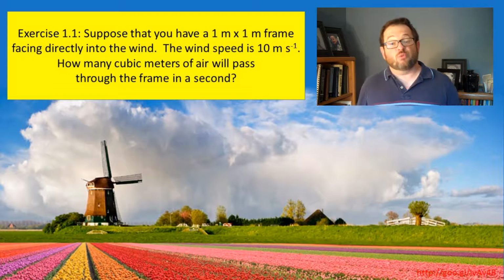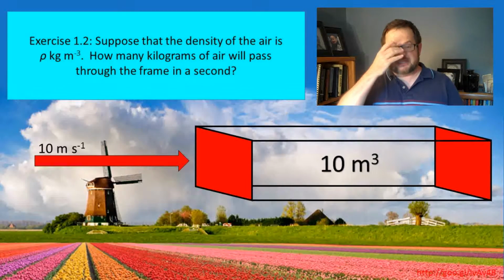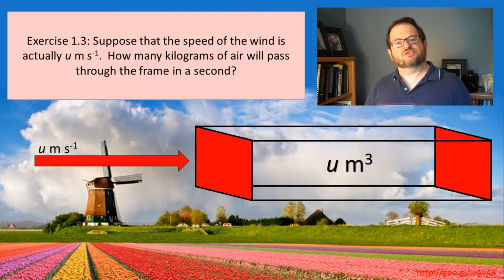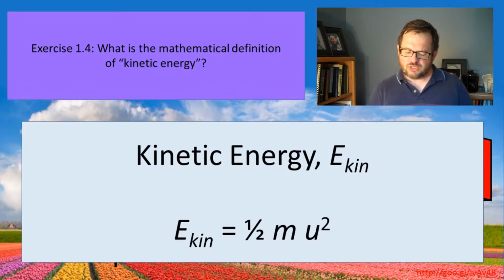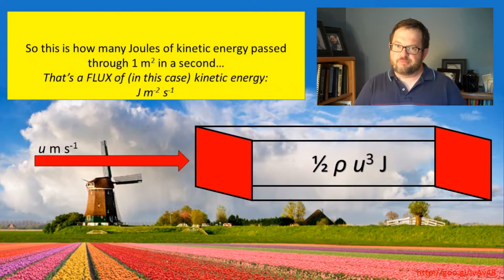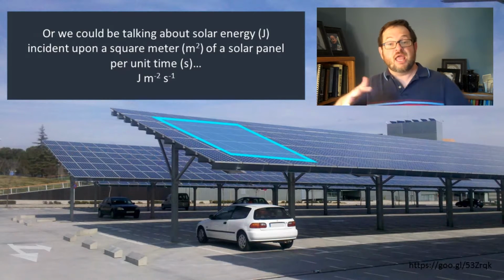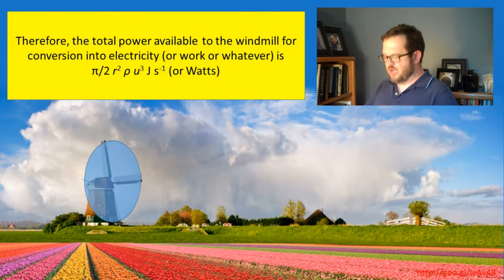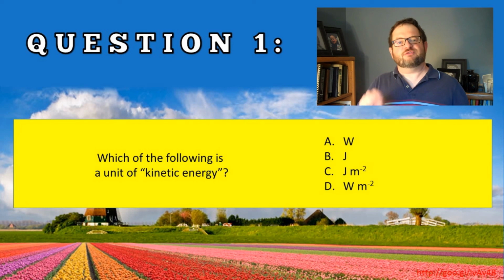WINDPOWER Chapter 1, P 1